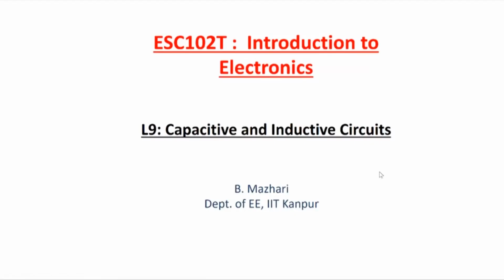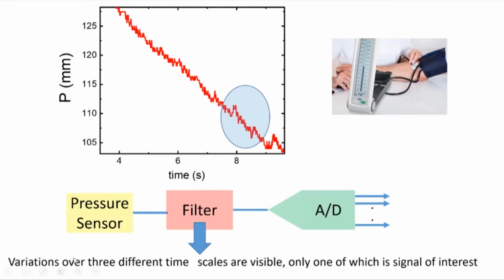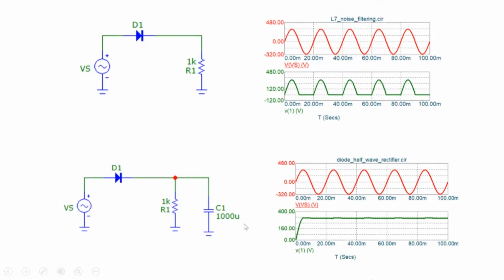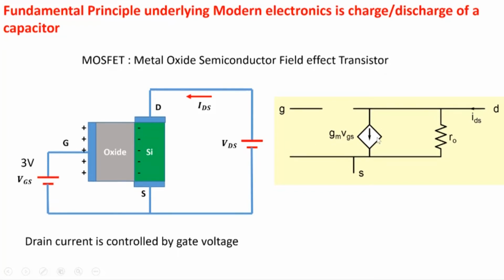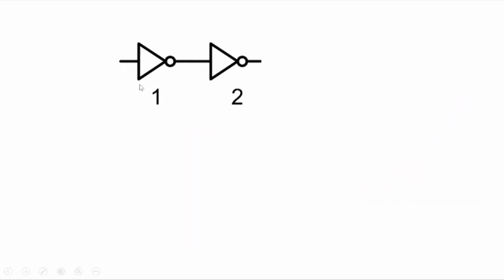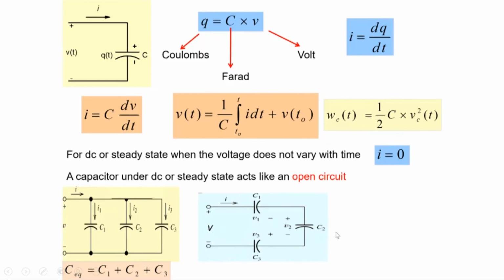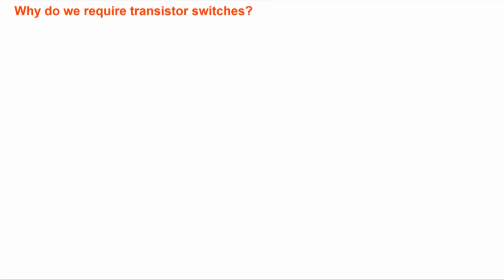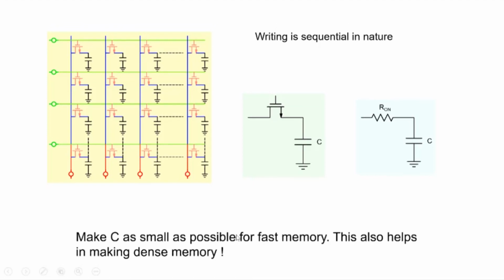Capacitive and Inductive Circuits